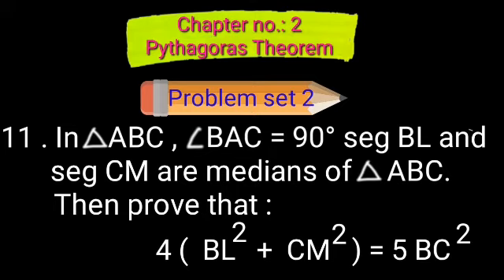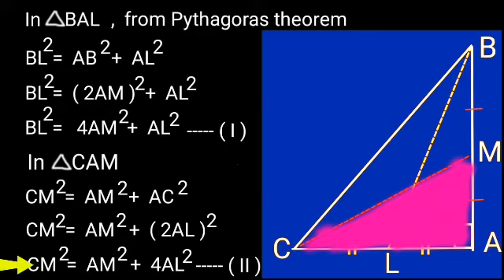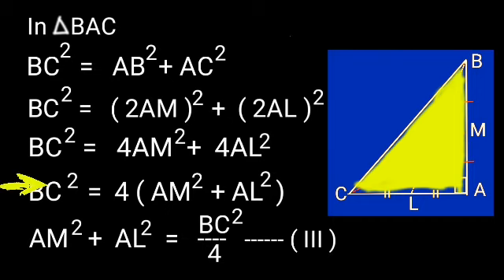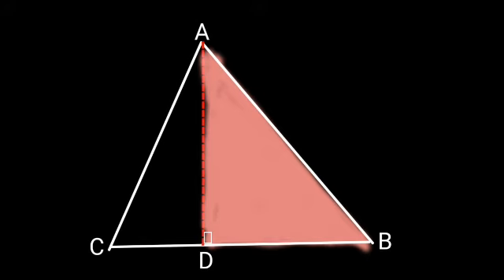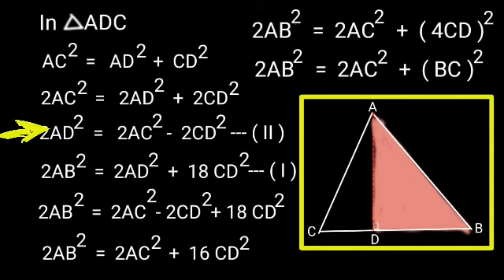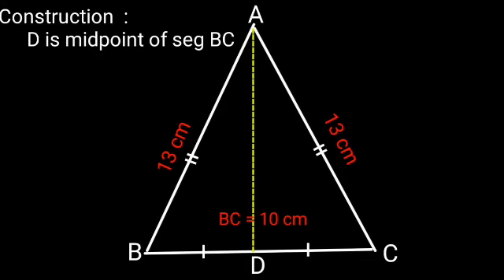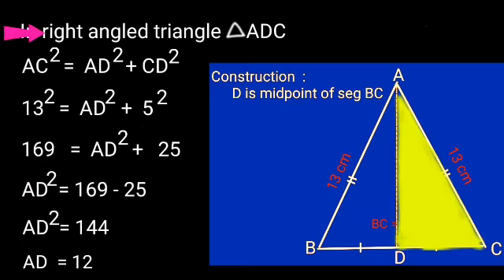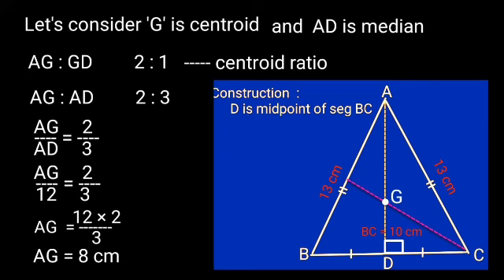MATHEMATICS part II STANDARD X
Chapter no.2 , problem set 2, example no.11* , 13 and 14*